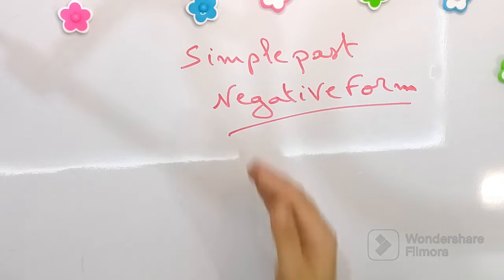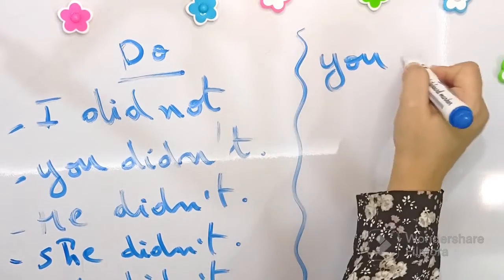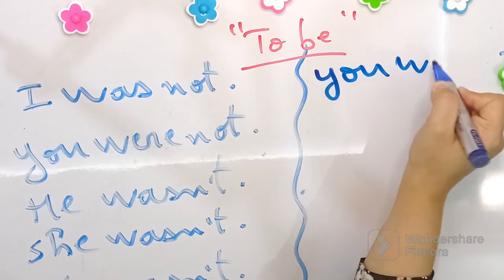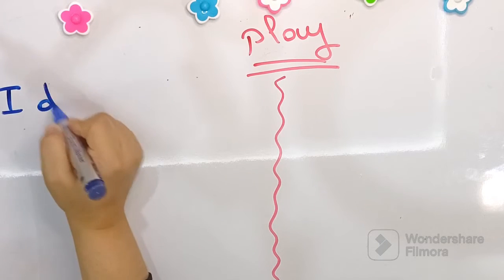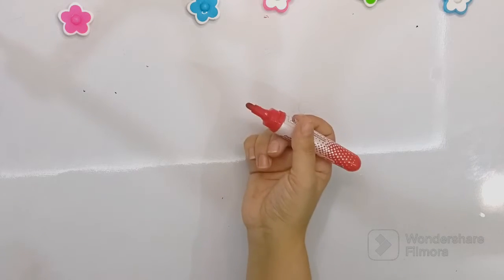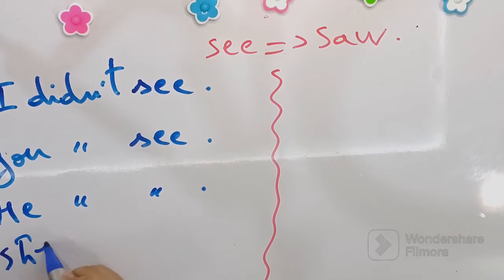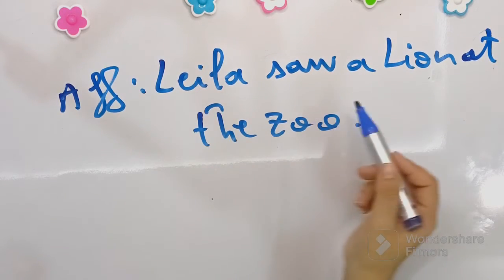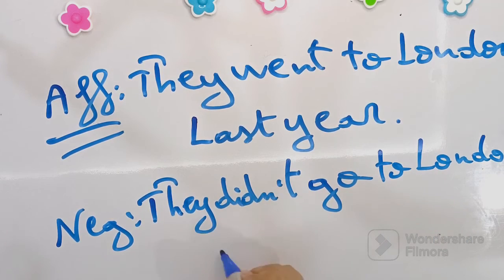Simple Past.Negative Form.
Simple past.
Negative Form.